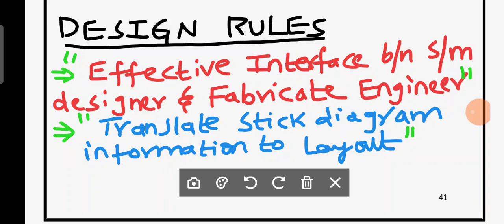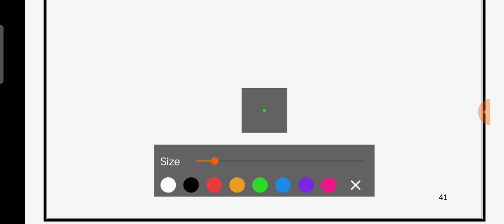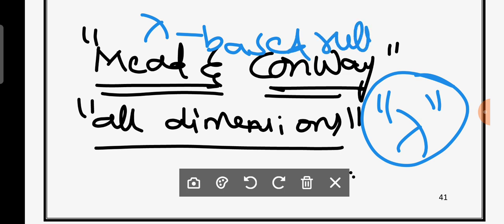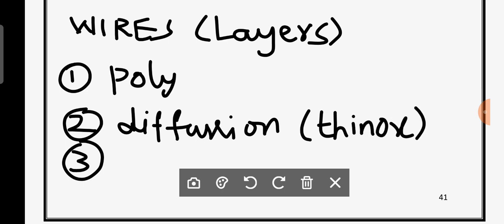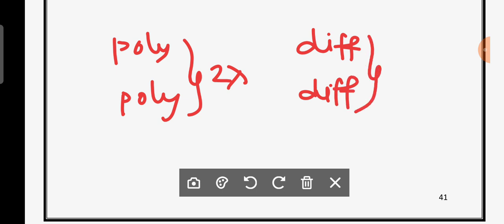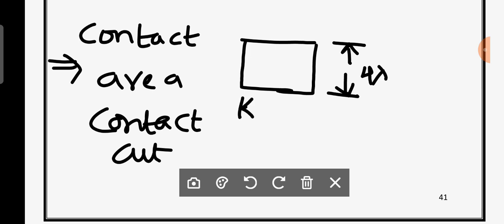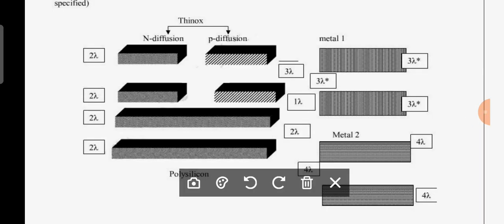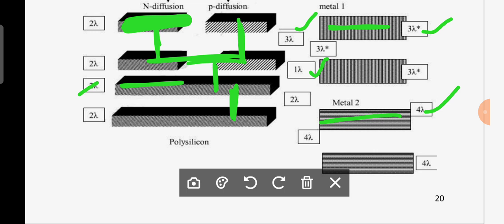LAMDA BASED DESIGN RULES FOR WIRES